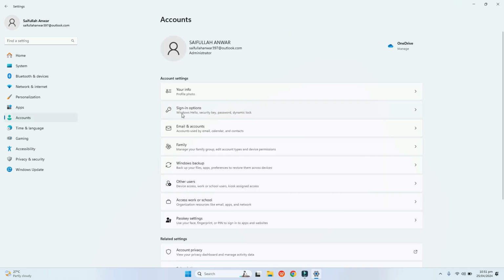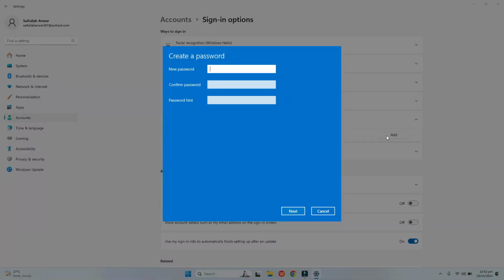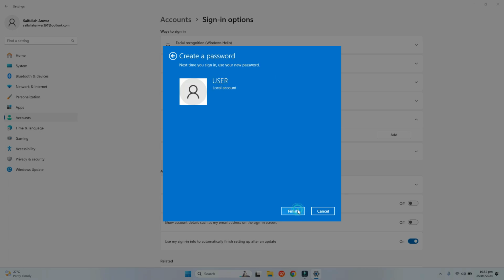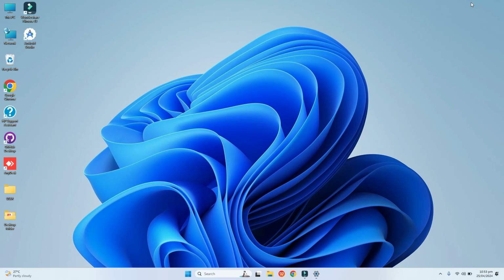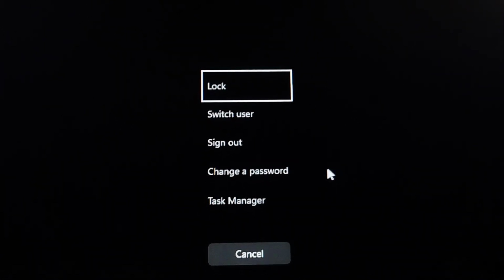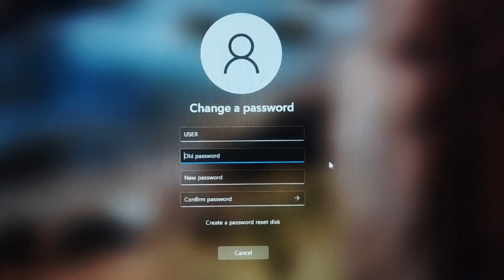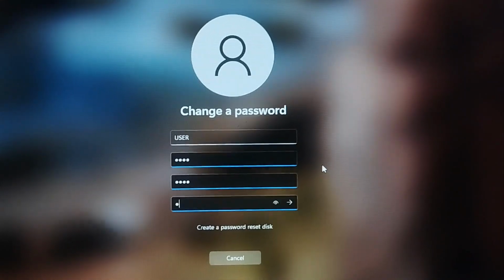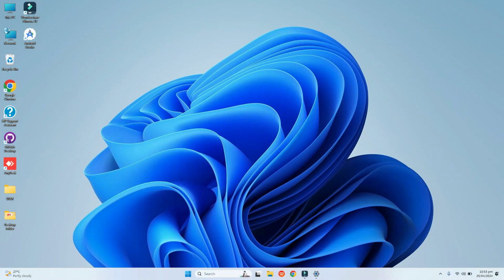How To Set Password In Windows 11/10 | How to Change password in windows 11/10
Learn how to set and change passwords in Windows 11/10 effortlessly with this comprehensive tutorial. In this step-by-step guide, we walk you through the process of creating a secure password for your Windows account, ensuring your data remains protected. Whether you're a beginner or an experienced user, our easy-to-follow instructions will help you navigate the password settings in Windows 11/10 seamlessly. Enhance your cybersecurity and safeguard your personal information today! Watch now and empower yourself with essential Windows skills.